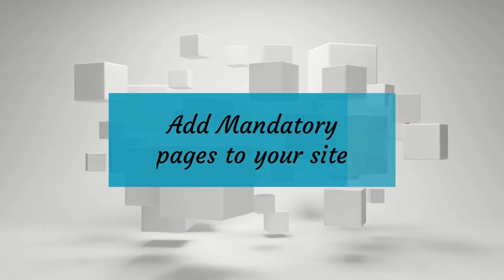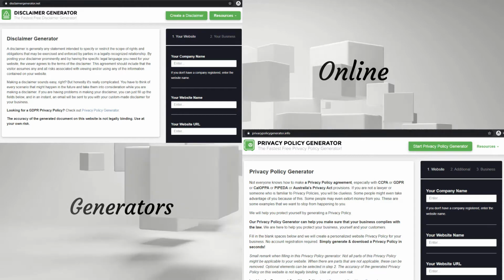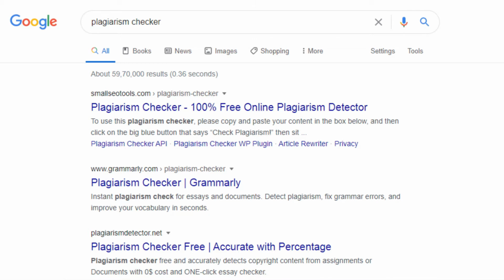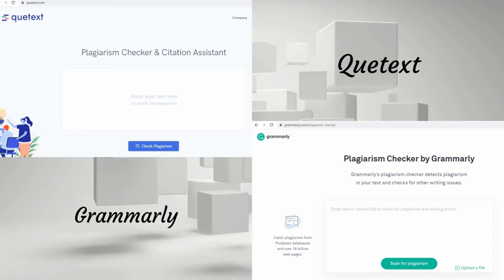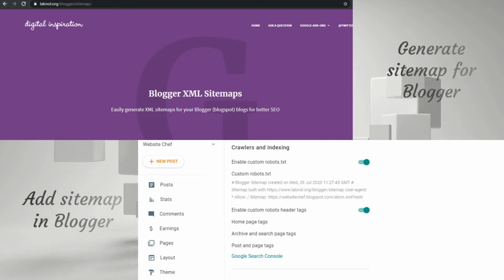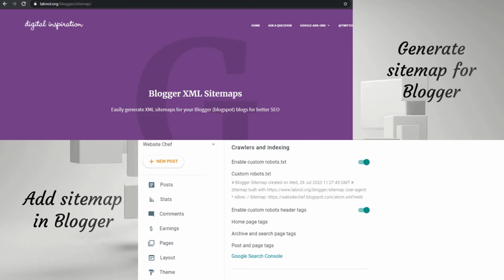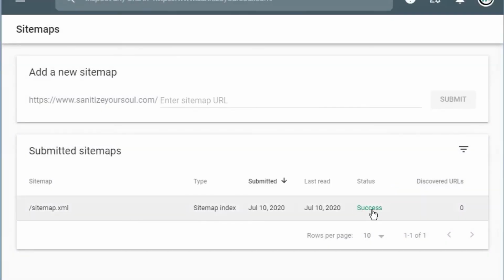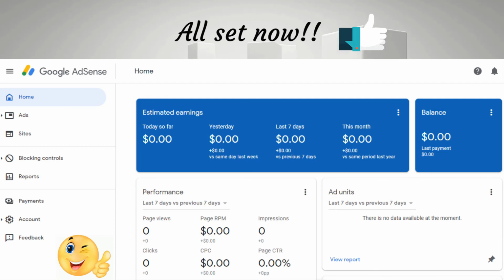Google Adsense Approved: The Exact Checklist I Used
In this tutorial, we will discuss the 12 mandatory things one shall do before applying for Google AdSense to get approval quickly. It includes step by step guide to help every blogger complete these steps easily.

Topics covered -

1. What are the Mandatory pages to add to your site?
2. How should be your Blog's Content Quality?
3. Why Traffic on your site is important?
4. What is Plagiarism and how to check the blog for Plagiarism?
5. How to generate and add meta tags?
6. Why site speed is important and how to check site speed?
7. How to update permalink in Blogger and WordPress Blog?
8. How to check the blog title strength?
9. How to generate and add Sitemap in Blogger and WordPress blog?
10. How to add your site in google search console and why?
11. Why create a property in Google Analytics?
12. How to add your Blogger and WordPress site to Google AdSense?

Let's look at it in a bit more detail.

0:00 Introduction
0:36 Add Mandatory pages to your site
1:45 Content Quality
2:24 Traffic on your site
2:58 Check Plagiarism
4:00 Add meta tags
4:35 Check site speed
4:58 Update permalink
5:36 Check title strength
5:59 Generate and add Sitemap
7:13 Add your site in google search console
7:51 Create property in Google Analytics
8:17 Add your site to Google Adsense